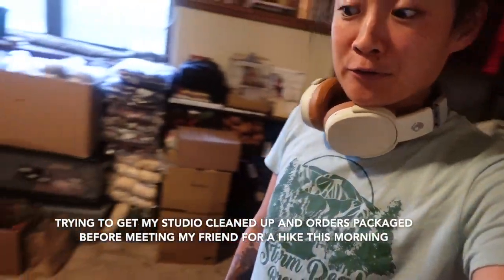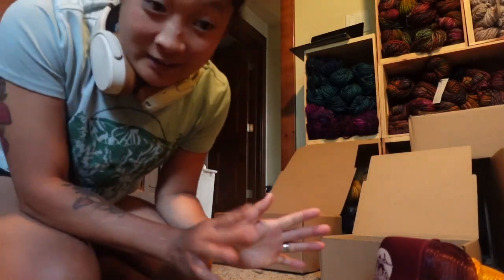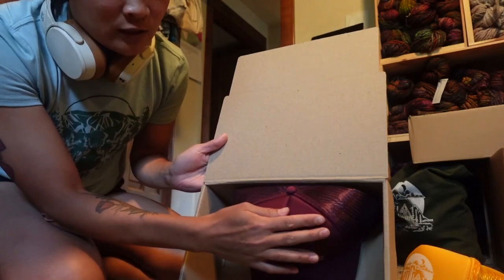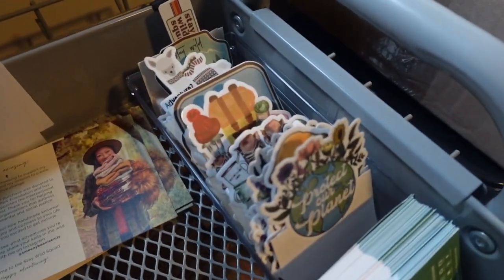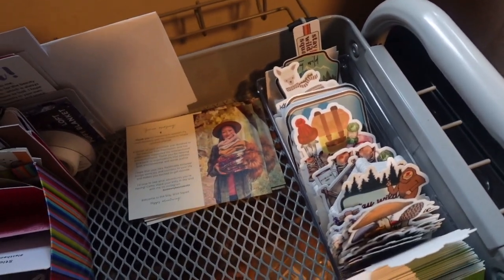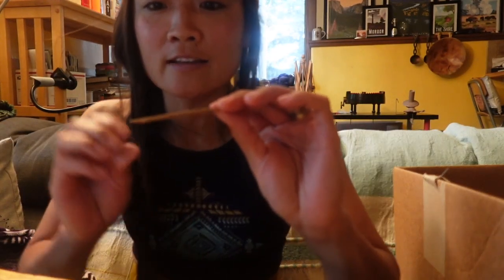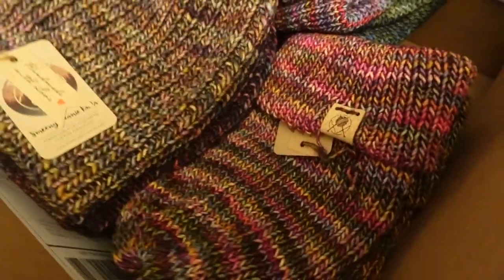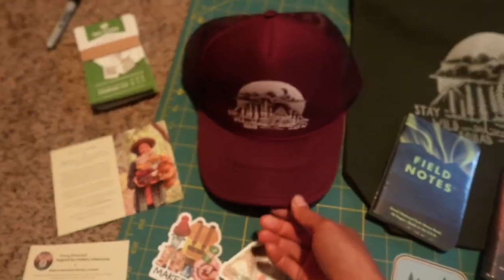↟ STUDIO VLOG packing orders, product photo hike, tagging beanies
A studio vlog of a summer day-in-the-life of my small maker business. I don't sell summer knits and have fewer sales in the summer months, but look forward to using this time to work on the business and get things set up for the busy fall and winter months selling my handmade knit beanies, knitting patterns, and adventure goods.

Thank you for coming along on my maker business journey and outdoor adventures! If you're also on the path of creating a business and life of adventure that you love, we've got this!

↟ My Shop for beanies, patterns, stickers, and other goodies ↟